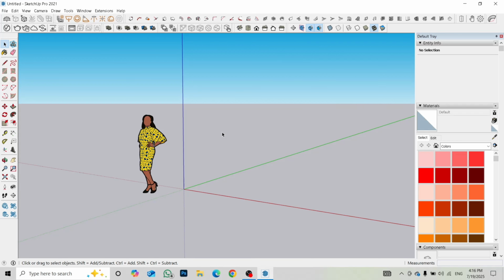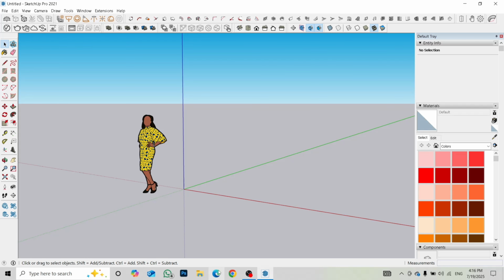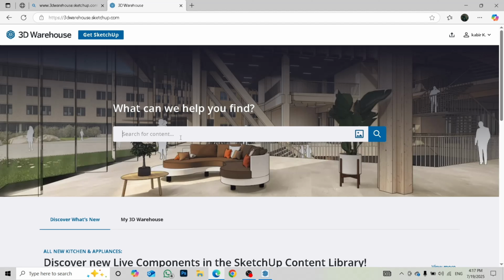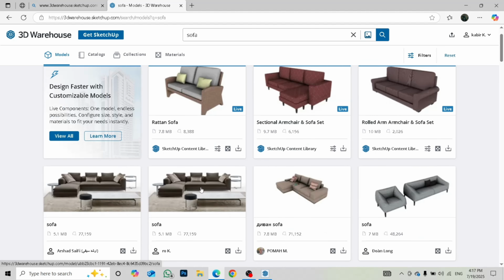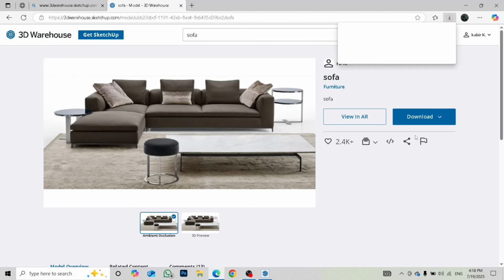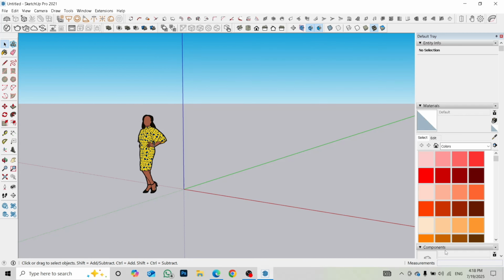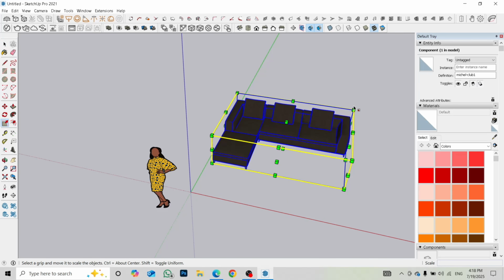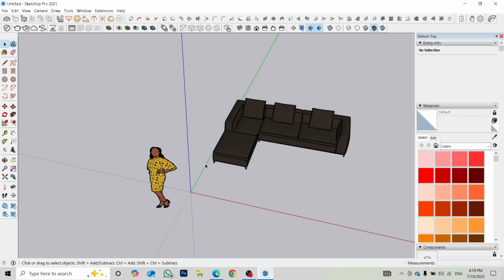How to Download Doors & Windows from 3D Warehouse in SketchUp (2026)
In this video (Day 8 of our SketchUp Course), I'll show you how to
download doors and windows directly from the 3D Warehouse and insert
them into your model with ease.

💡 Perfect for beginners who want to improve their design with
ready-made 3D models.
🚪 Includes step-by-step demo using real examples!

📩 Want the class notes? Just comment: "Send me Day 8 notes"

❓ People also ask:
1. How do I download models from 3D Warehouse in SketchUp?
2. How to insert doors and windows in SketchUp?
3. Where do I find free 3D door and window models?
4. How to use 3D Warehouse in SketchUp 2025?
5. Can I download components directly into SketchUp?
6. How to place a door in a wall in SketchUp?
7. What is 3D Warehouse and how does it work?
8. How to find high-quality window models in SketchUp?
9. How to resize downloaded components in SketchUp?
10. Best free resources for SketchUp beginners?